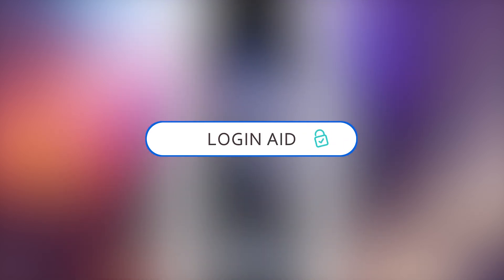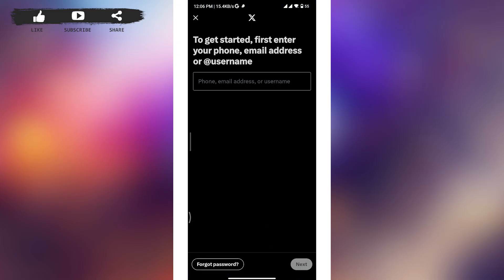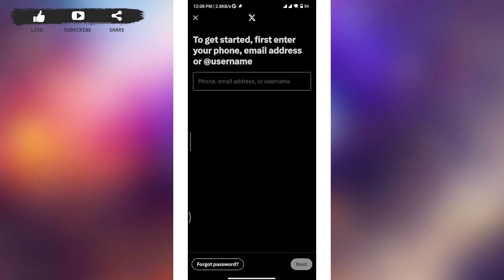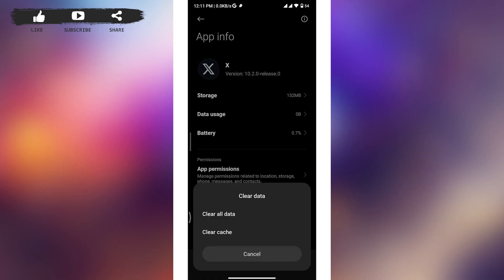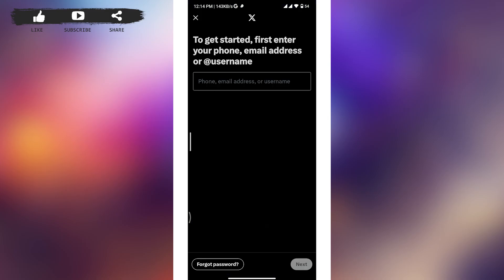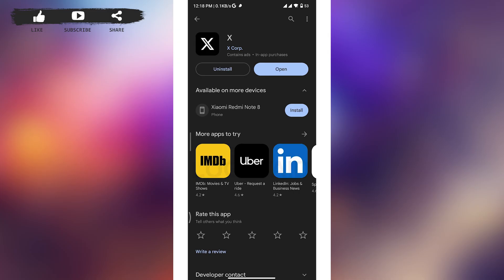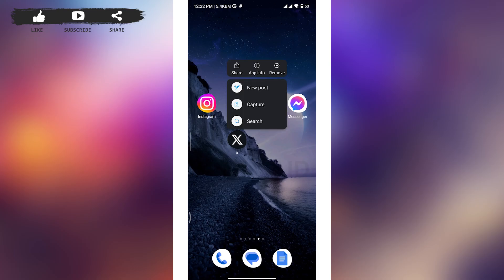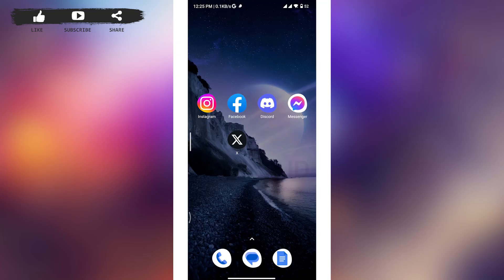How To Fix Twitter Login Error 2023 | Solve X Account Not Opening/Signing In Problem | X App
A video guide explaining and answering to your query on fixing the account login error in X, formerly known as Twitter.